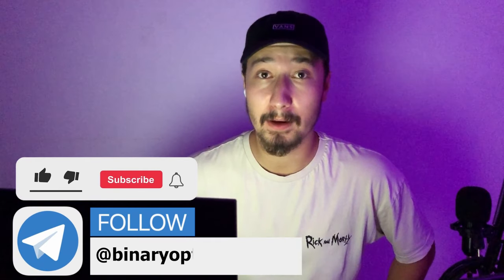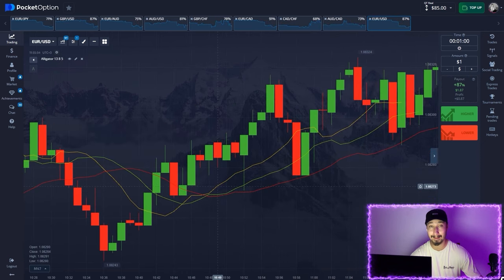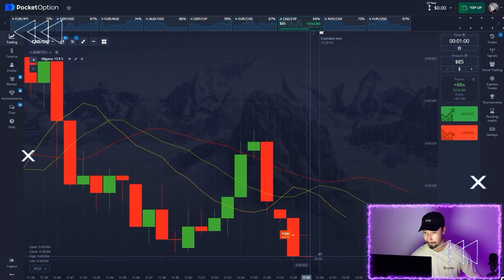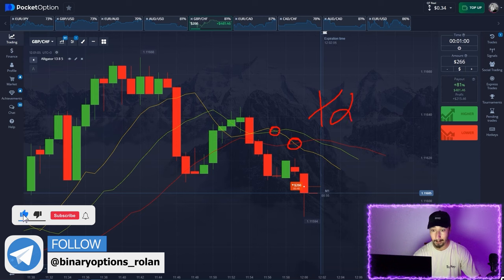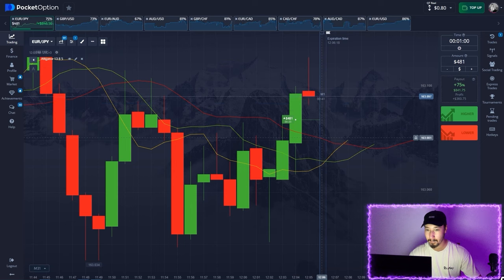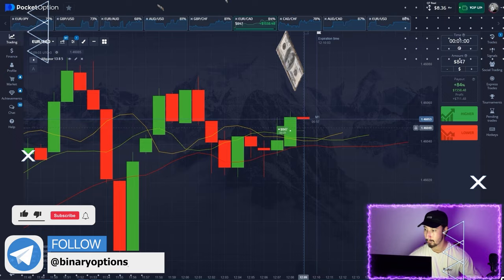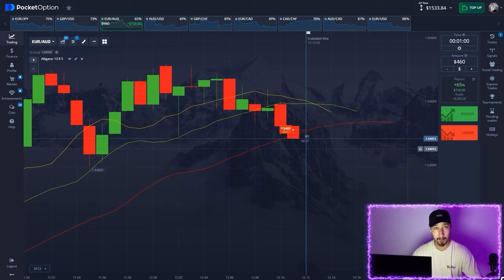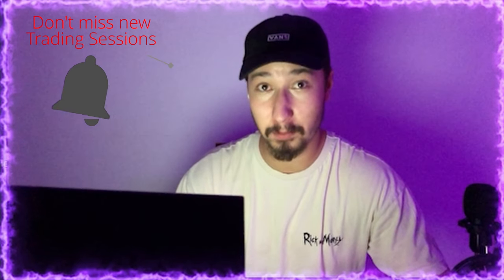On Pocket Option there is a single indicator to work binary options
On Pocket Option, trading strategies work best in conjunction with indicators. Therefore, I have found a strategy that works well in binary options, and you can use each indicator separately. At the end of the session I will withdraw money from pocket option to prove that everything works!

HEV675

On my YouTube channel where we speak about things like:
- binary trading
- pocketoption
- pocket option bonus code
- binary options course for beginners
- binary option
- binary options
- pocket option strategy
- pocketoptions
- quotex
- pocketoption review
- social trading

Chapters:
0:00 intro
0:11 Free Pocket Option Signals
0:22 Settings Indicator Trading Strategy
02:21 - 1st deal of Live Trading
03:17 - 2nd position of Live Trading
04:10 - 3rd of Trading
05:22 - 4th of Live Trading
06:28 - 5th of Live Trading
7:42 - 6th of Live Trading
8:42 - 7th of Live Trading
09:45 - Withdraw money on pocket option